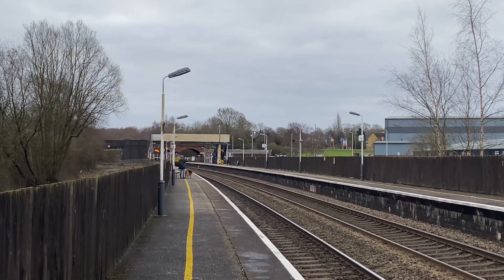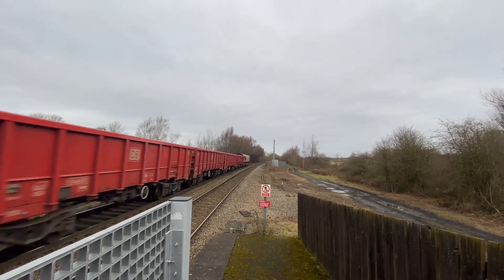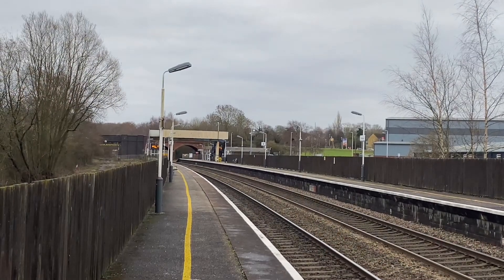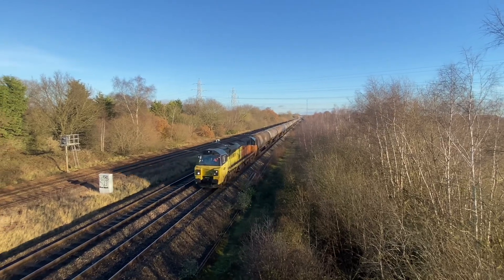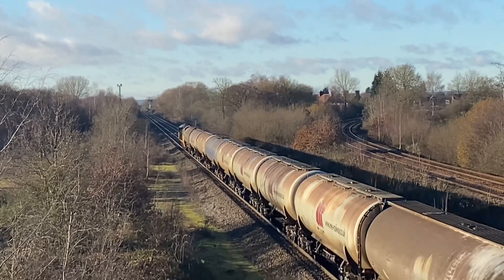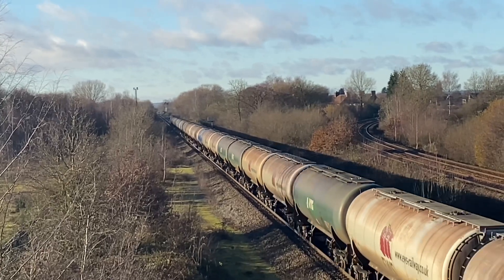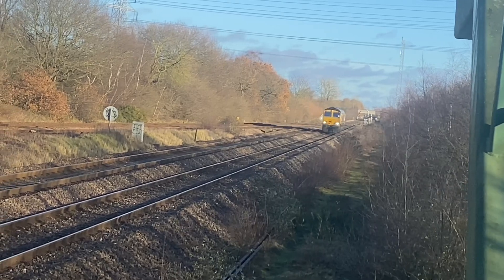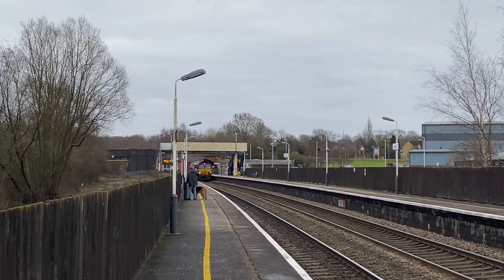Trains from 2023. 2x brush 4 TONES/FREIGHT TRAINS CLAG/TONES 70/66